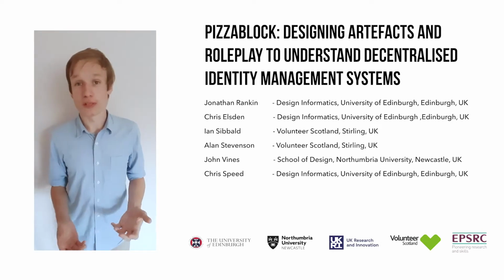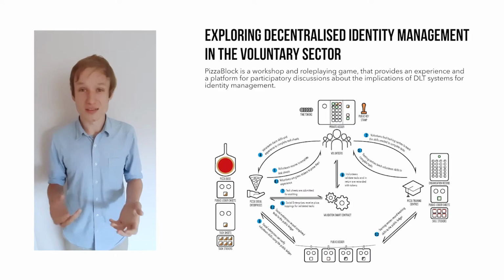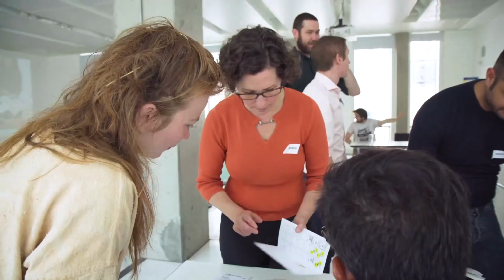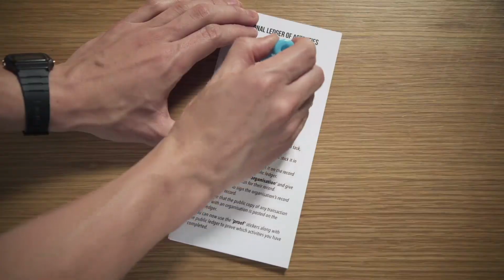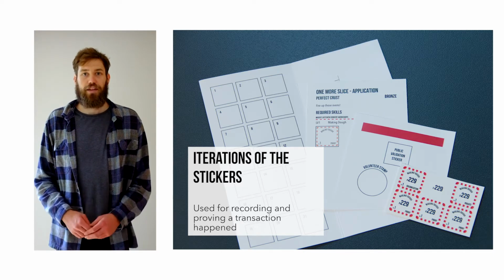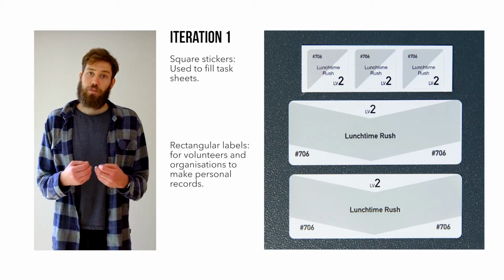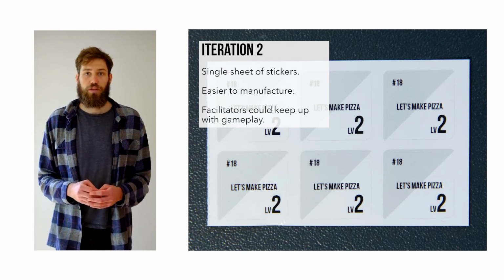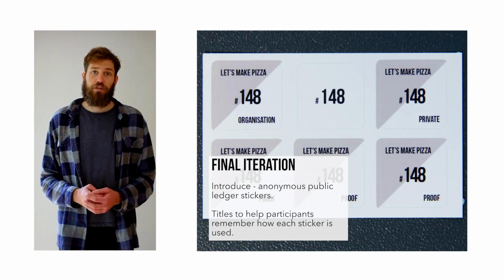PizzaBlock: Designing Artefacts and Roleplay to Understand Decentralised Identity Management Systems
Jonathan Rankin; Chris Elsden; Ian Sibbald; Alan Stevenson; John Vines; Chris Speed

Session: Methods, prototypes and portfolios

Abstract
This pictorial describes in detail the design, and multiple iterations, of PizzaBlock – a role-playing game and design workshop to introduce non-technical participants to decentralised identity management systems. We have so far played this game with six different audiences, with over one hundred participants – iterating the design of the artefacts and gameplay each time. In this pictorial, we reflect on this RtD project to unpack: a) How we designed artefacts and roleplay to explore decentralised technologies and networks; b) How we communicated the key challenges and parameters of a complex system, through the production of a playable, interactive, analogue representation of that technology; c) How we struck a balance between playful tangible gameplay and high-fidelity technical analogy; and d) How approaches like PizzaBlock invite engagement with complex infrastructures and can support more  participatory approaches to their design.

ACM conference on Designing Interactive Systems Pictorials